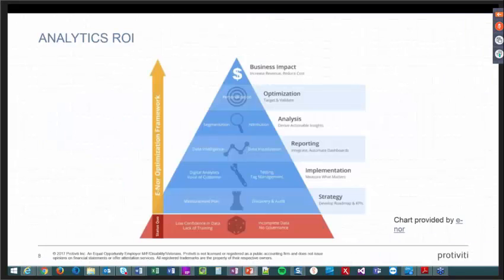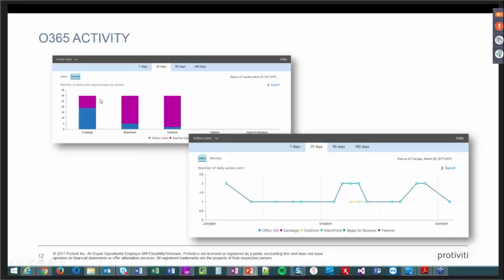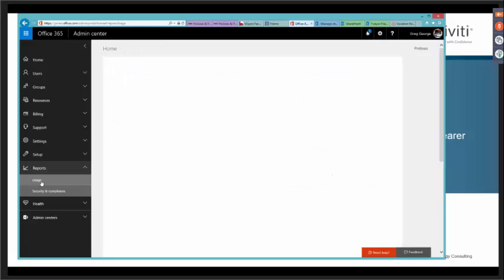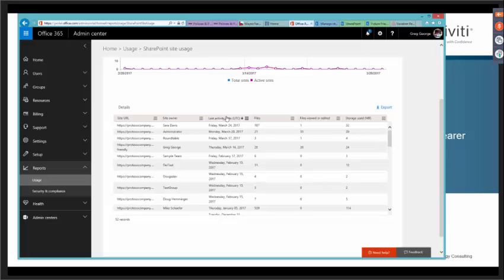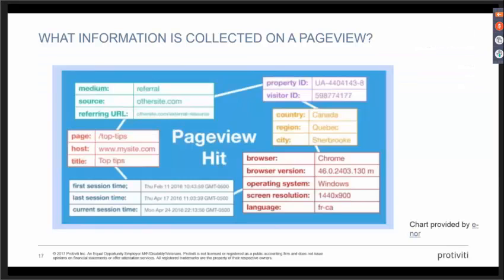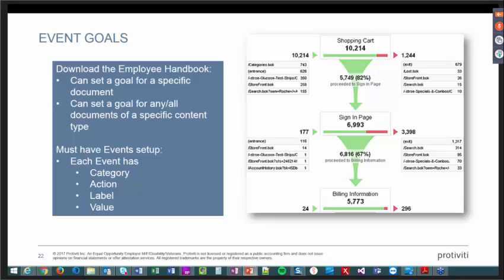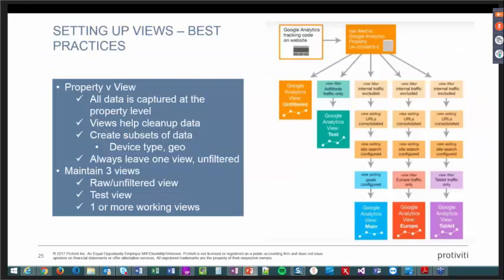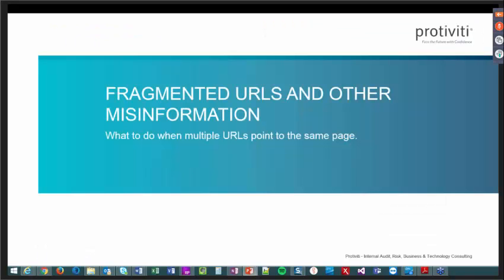Office 365 Tutorial: Using Office 365 Analytics to Track User Patterns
"Using Office 365 Analytics to Track User Patterns"
'30 on Thursday' Webinar Series presented by Protiviti
Presenter: Greg George, Protiviti
Learn more about our Office 365 Solutions and Support at ECM.Protiviti.com